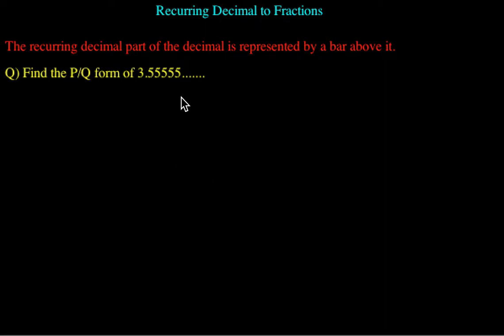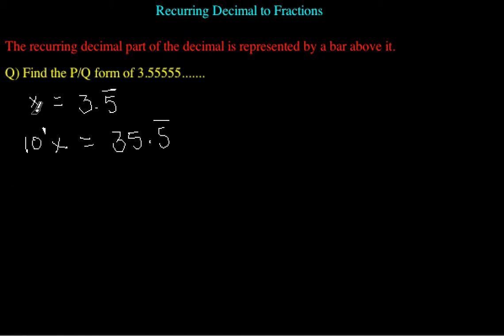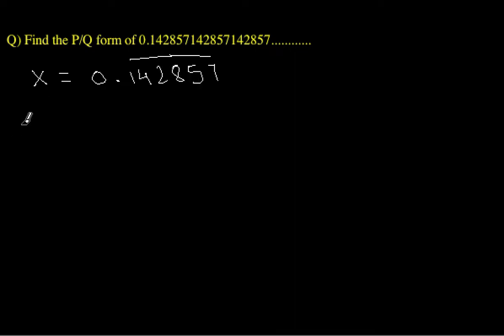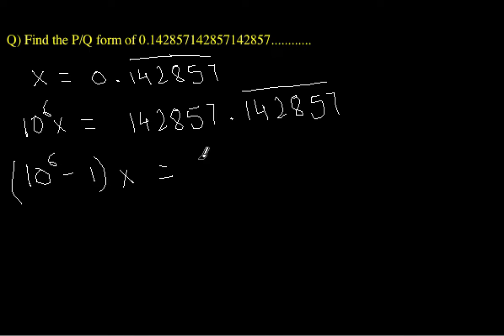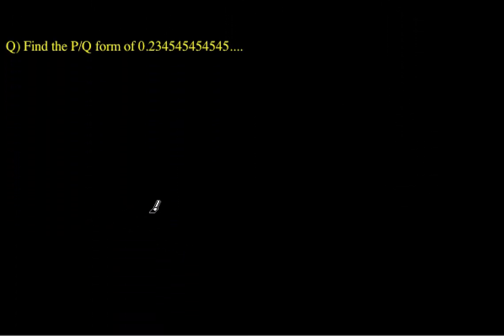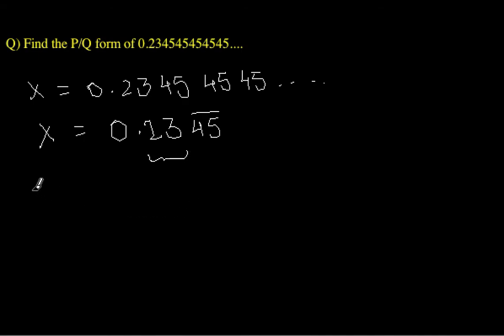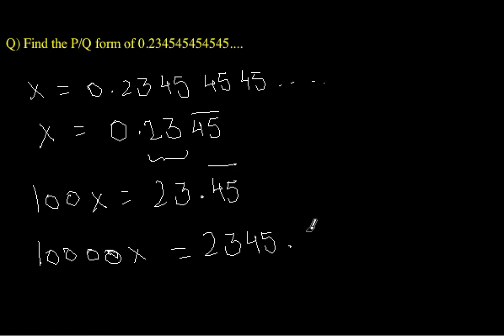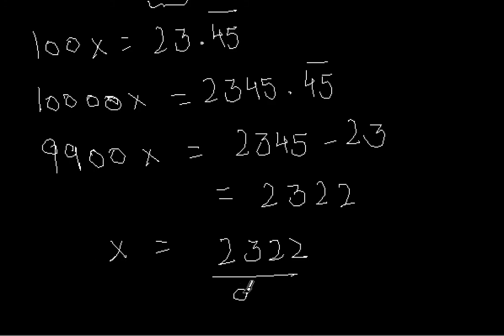Lec2 Recurring Decimals